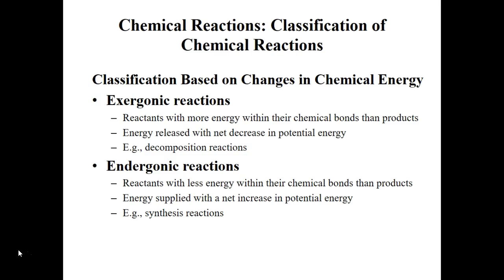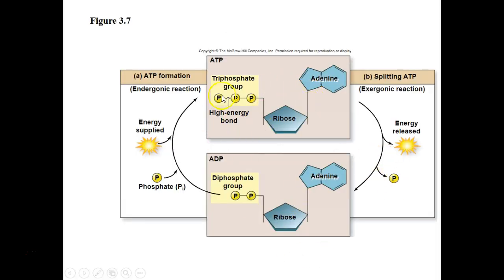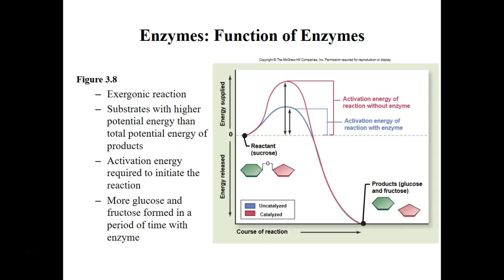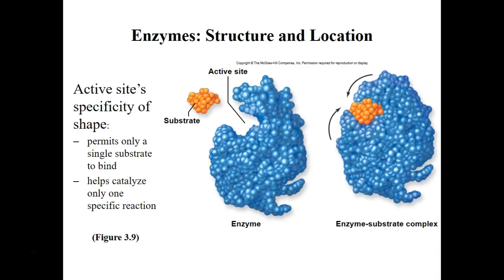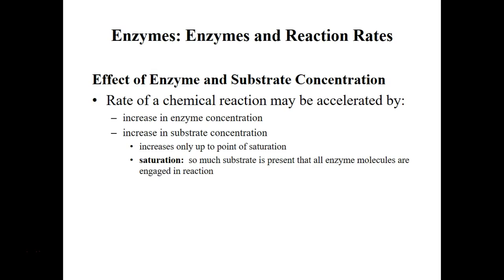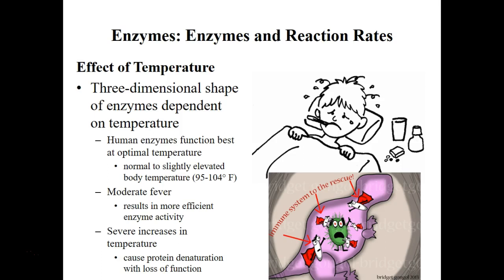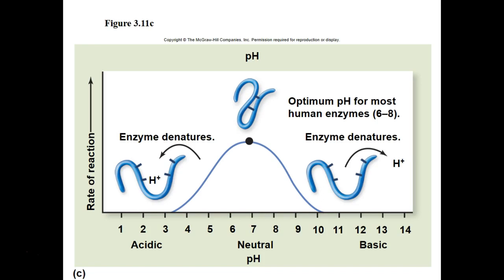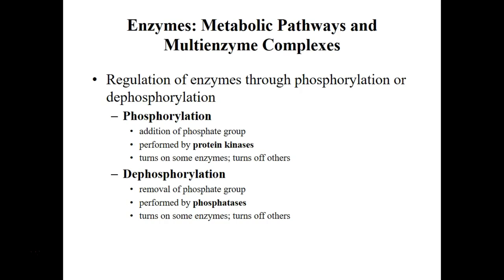BIO200_Chapter 3_Part 2